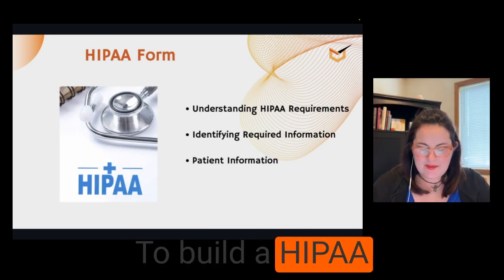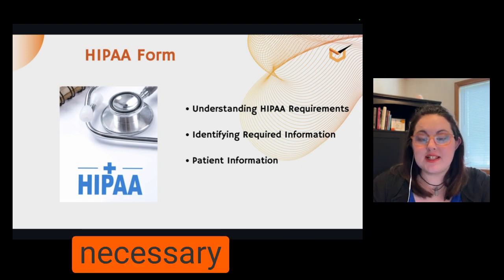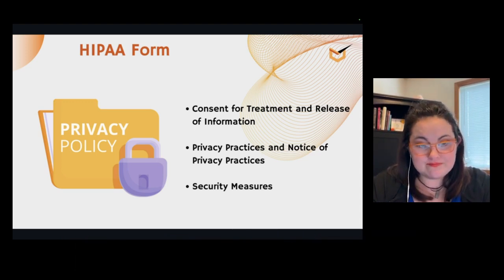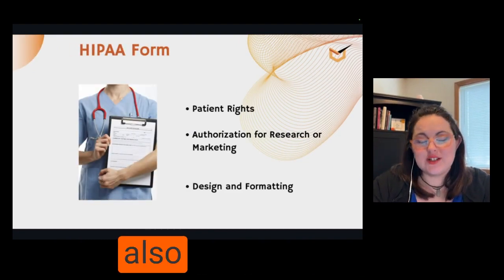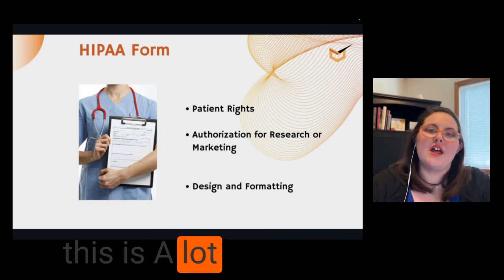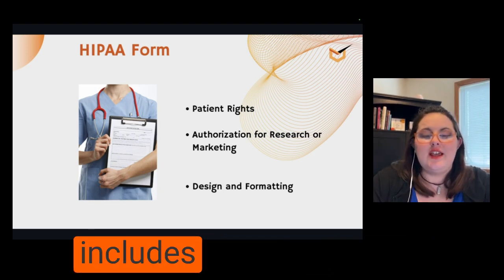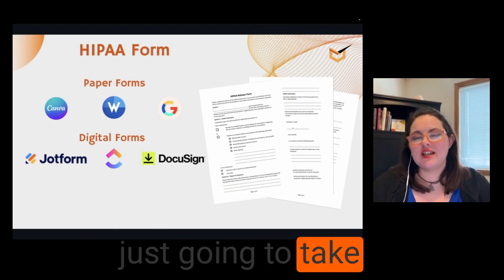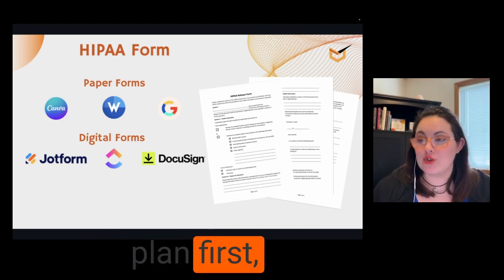How to Create a HIPAA Form for Your Private Medical Practice!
This video offers a detailed walkthrough on creating a HIPAA form specifically tailored for a private medical practice. The process involves several key steps that are crucial for understanding and meeting HIPAA requirements.

Included in this video:
-understanding HIPAA requirements
-identifying required information
-including patient details and consent sections
-providing privacy practices and notice of privacy practices
-describing security measures
-outlining patient rights
-obtaining authorization for research or marketing
-designing the form
-specifying retention and disposal procedures
-reviewing and ensuring compliance
-and training staff on patient privacy and data handling

It is essential to clearly understand the specific HIPAA regulations that apply to your practice.

📣About Liz Goodman📣
Liz Goodman has been immersed in the medical field as both a practitioner and patient from a very young age. She worked alongside her mother in the local long-term care facility for years. Often being snowed into the little town, they worked for days at a time. After prompting from the nursing staff she went on to get her nursing degree in 2010. Her experience includes: Long Term Care, the Veterans Affairs Hospital, an Integrative Clinic, and Home Health. She became a chronic pain patient at the young age of 13. Often seeing and experiencing the imperfect side of modern medicine. Her dream is to impact the medical field and the patients who receive care from it in a positive way. This channel is one small way to do that.